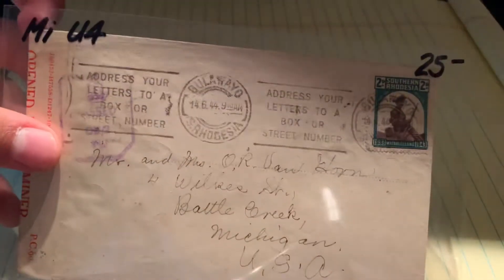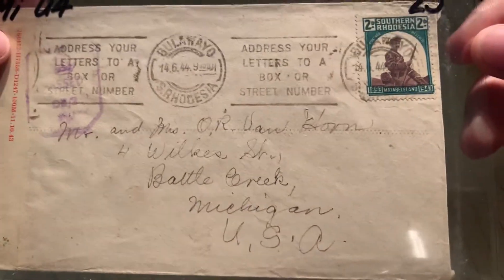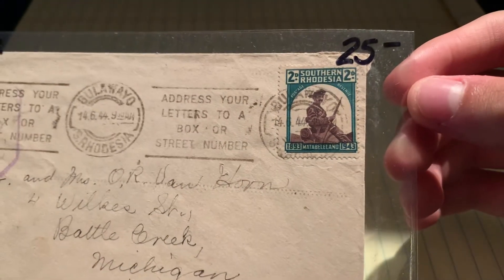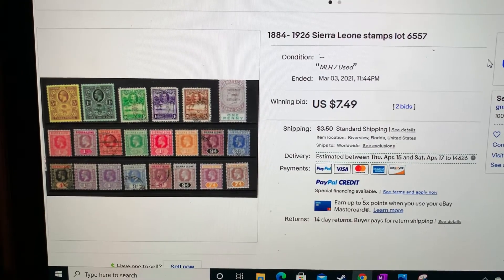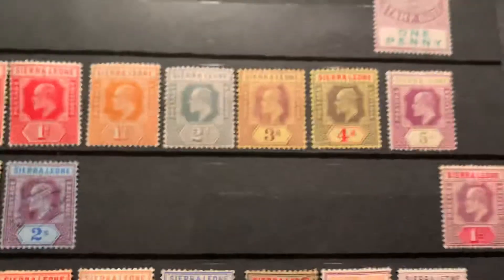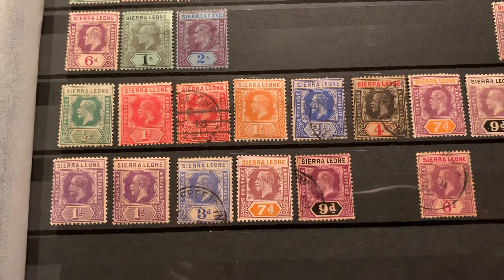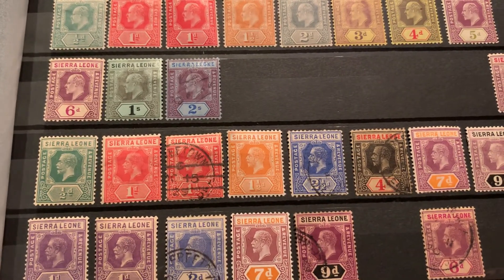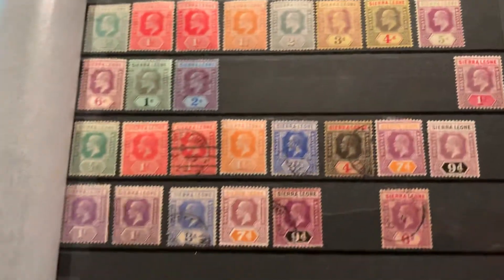My first philatelic cover! Southern Rhodesia censor cover and early Sierra Leone Stamp Mail Day